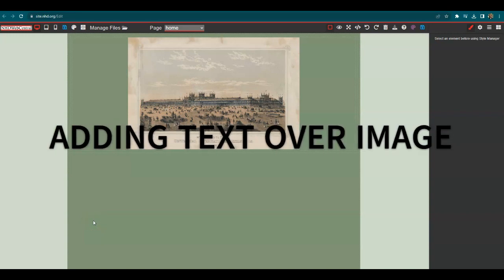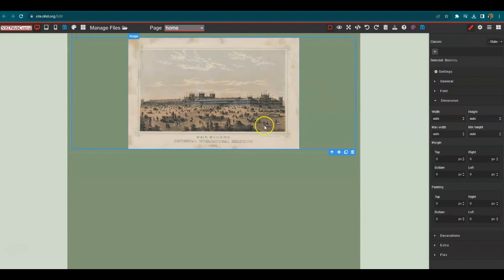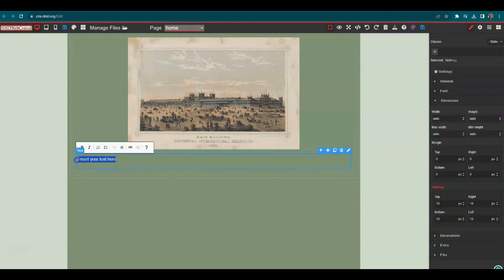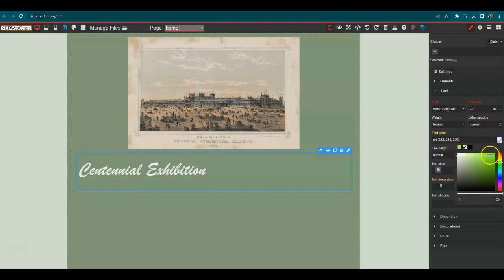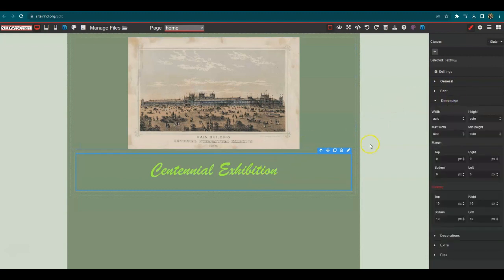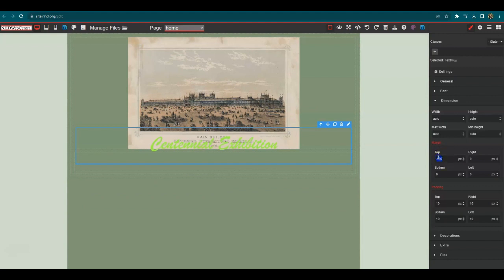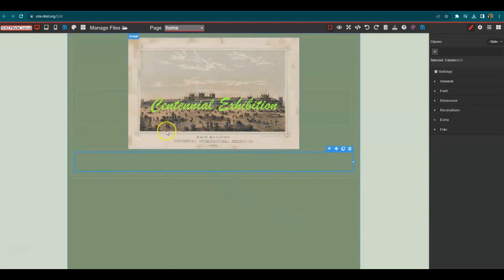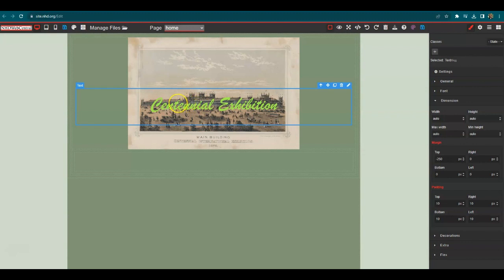Add Text Over Image - NHDWebCentral Walkthrough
for the full NHDWebCentral Instructional Guides, FAQs, and much more!